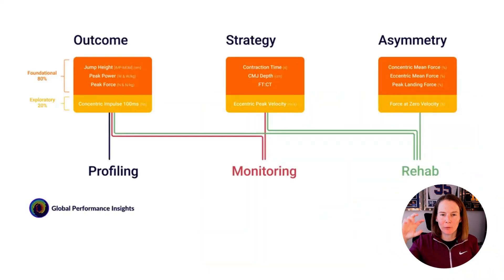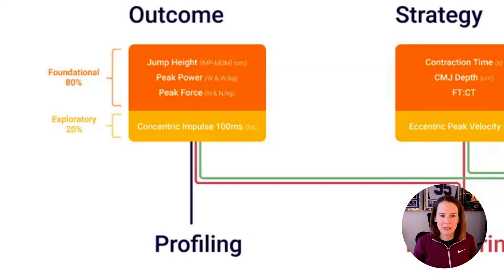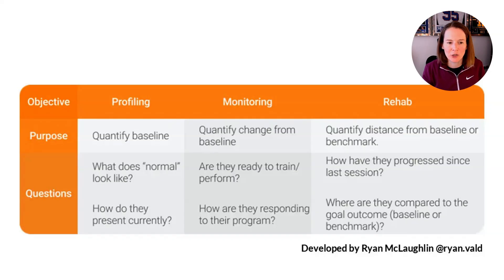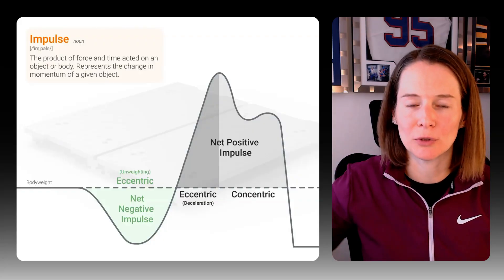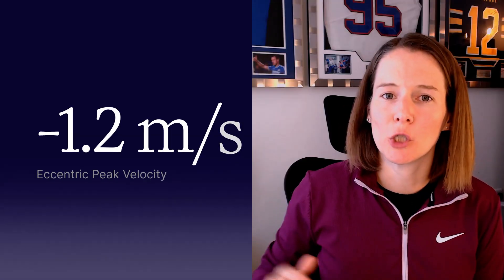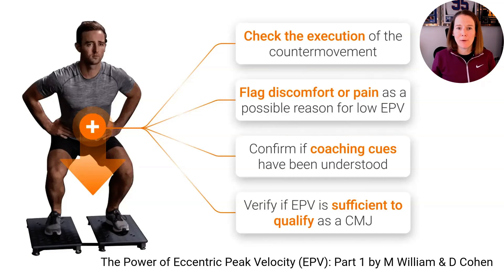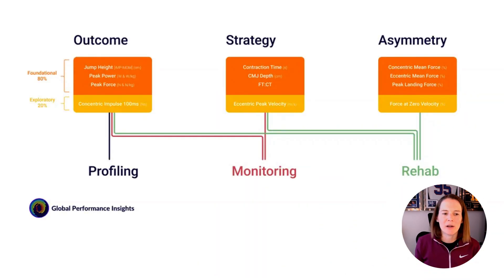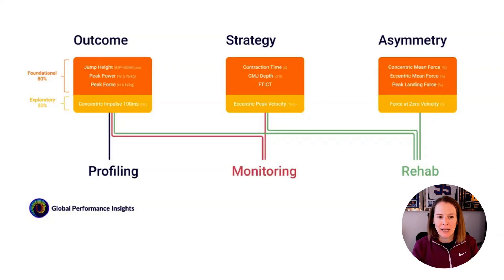How to Analyse the Countermovement Jump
In this video, Sports Scientist Jo Clubb shares a framework for countermovement jump (CMJ) metric analysis, explaining which metrics are most important for force plate analysis. Learn about jump analysis and how it applies to athlete testing, load monitoring, and athletic performance. Check out the blog post to dive even deeper 👇

Thanks also to Dylan Carmody (@dylancarmody.dpt) at VALD for turning the framework into this figure, along with creating many (if not all) of the figures shown throughout the video!

📑 CHAPTERS
00:00 Getting started with the countermovement jump (CMJ)
02:48 Profiling
05:45 Monitoring
10:27 Rehabilitation
13:12 My CMJ Metric Selection Framework